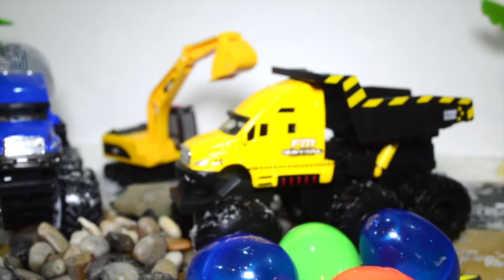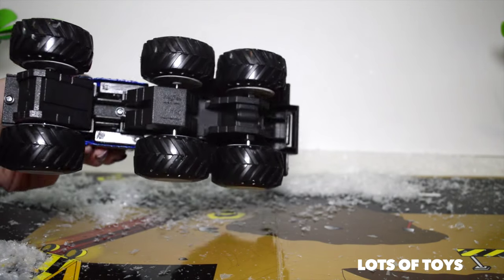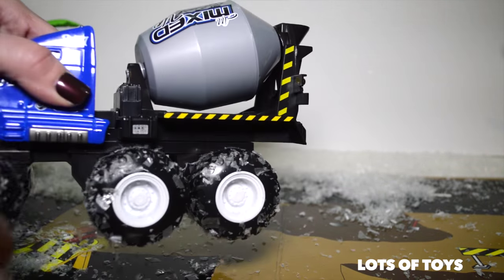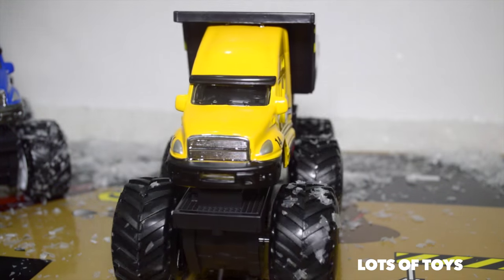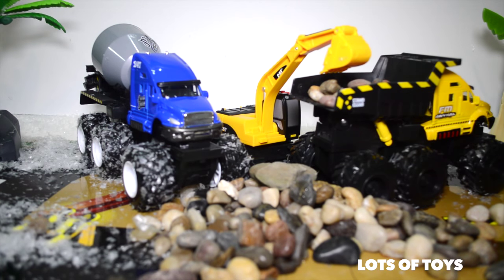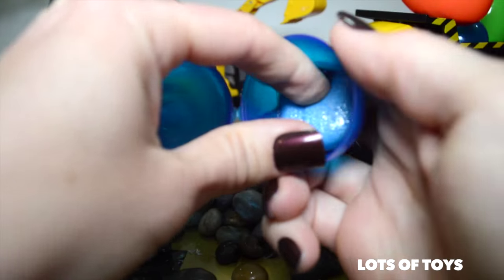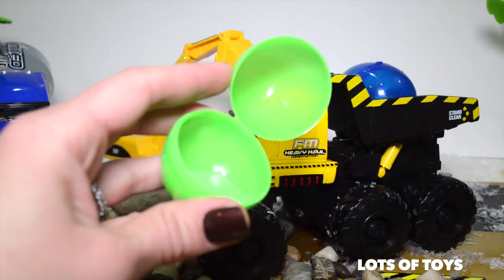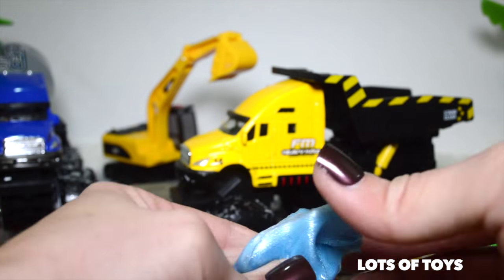Putty Eggs Maisto Quarry Monsters, Monster Trucks, Mighty Machines Cement Mixer, Dump Truck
Putty Eggs Maisto Quarry Monsters, Monster Construction Trucks, Mighty Machines Cement Mixer, Dump Truck

Ways to Say Construction Different Languages:

Ways to say construction
ndërtim, eraikuntza, будаўніцтва, konstrukcija, строителство, construcció, izgradnja, stavba, byggeri, bouw, ehitus, rakentaminen, construction, construción, Bau, κατασκευή
építés, smíði, tógála, costruzione, būvniecība, statyba, изградба
kostruzzjoni, konstruksjon, budowa, construção, construcție, строительство, конструкција, stavba, Gradnja, construcción
konstruktion, будівництво, adeiladu
,קאַנסטראַקשאַ,
շինարարություն, tikinti, নির্মাণ, 施工, მშენებლობა
બાંધકામ, निर्माण, siv, 建設, ನಿರ್ಮಾಣ, құрылыс, សំណង់
구조, ການ​ກໍ່​ສ້າງ, നിർമ്മാണ, बांधकाम, барилгын ажил
ဆောက်လုပ်ရေး
निर्माण, ඉදිකිරීම, сохтмон, கட்டுமான, నిర్మాణం
การก่อสร้าง, construction, qurilish
xây dựng
إنشاءات
בנייה
ساخت و ساز
inşaat, konstruksie, yomanga, yi, ewu, dhismaha, ujenzi
ikole, ukwakhiwa, pagtukod, konstruksyon, konstruksi, pembinaan
hanga, konstruo, konstriksyon, constructione